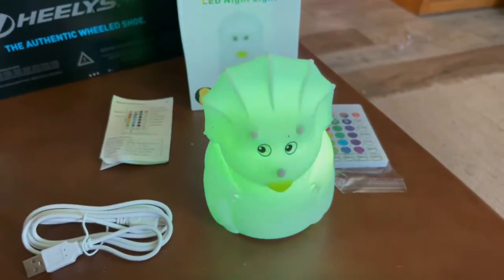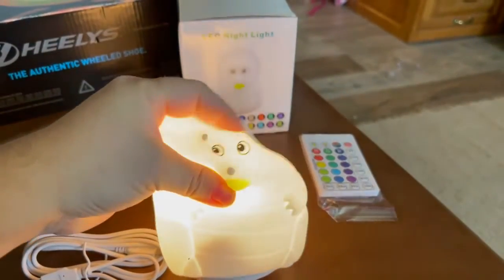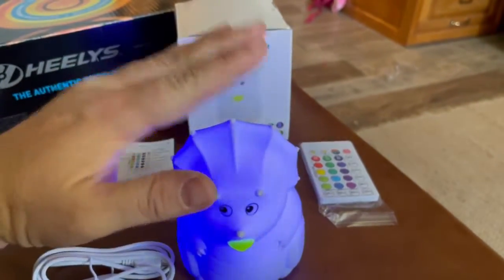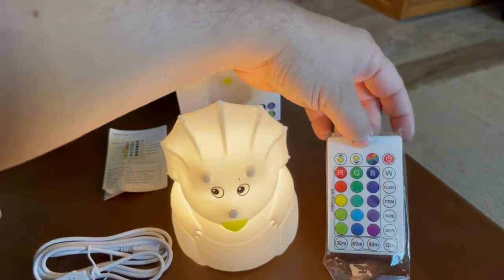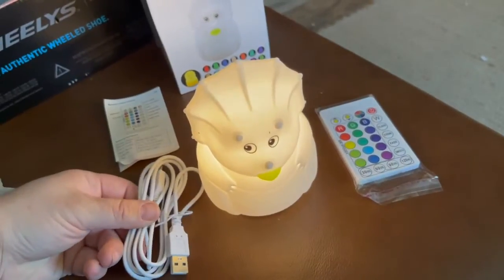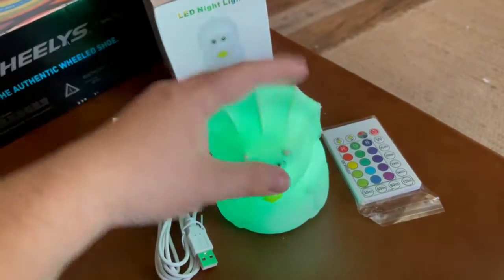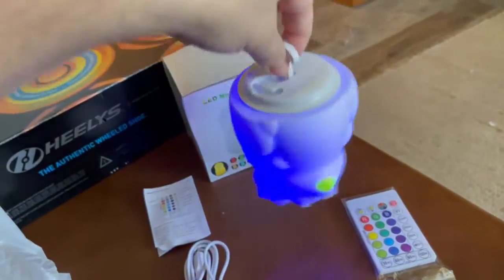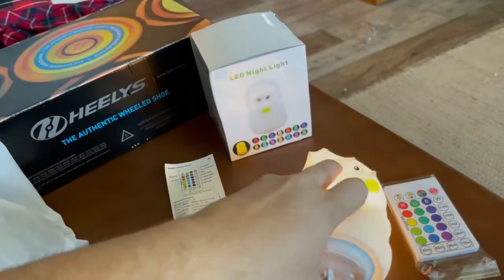BIRUI Dino Lamp with Remote Color Changing Battery Review, Lights up and is so cute